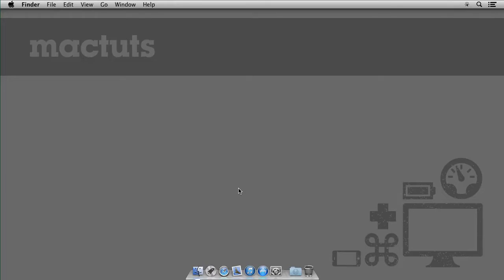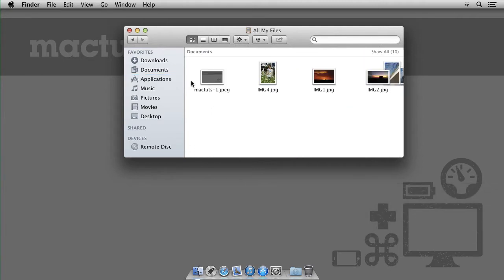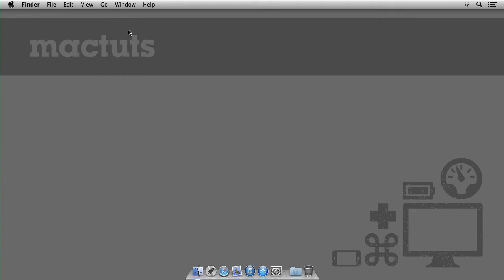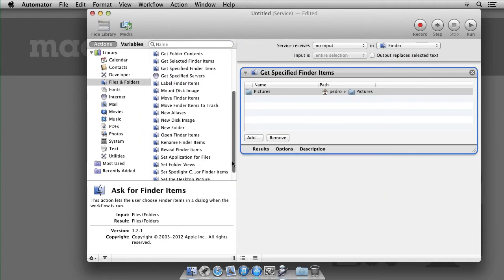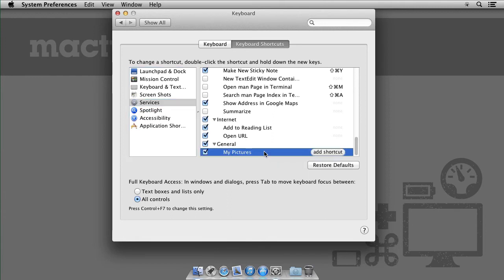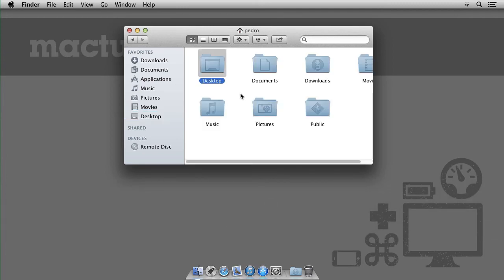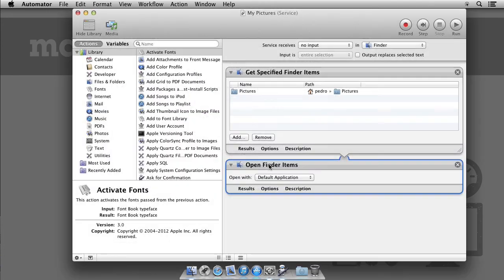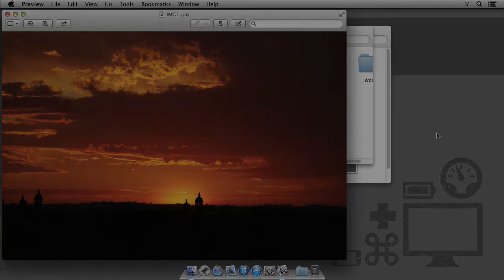QuickTipFinder-Keyboard-Shortcuts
In this quick tip, I'll show you the power of keyboard shortcuts and how they can vastly increase the efficiency with which you traverse the filesystem. As an added bonus, I'll show you how to use Automator to take this one step further, gaining quick access to important and frequently accessed data.